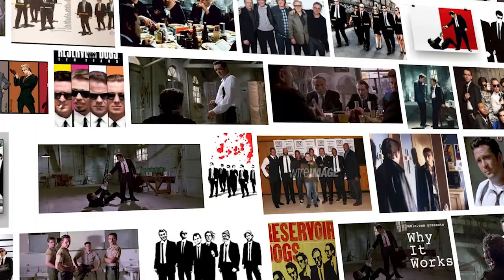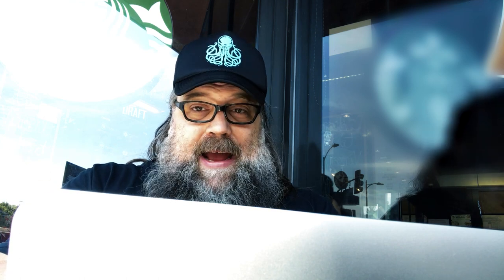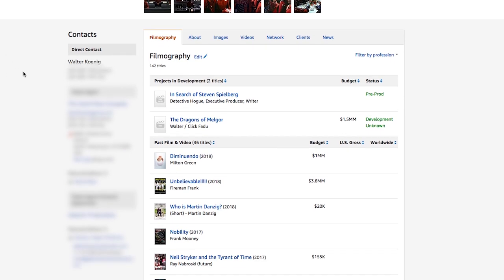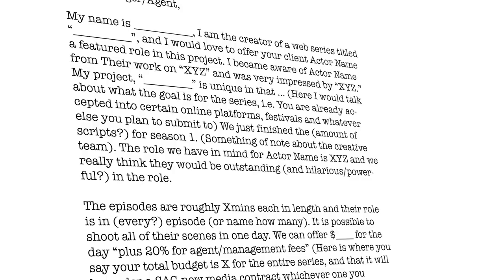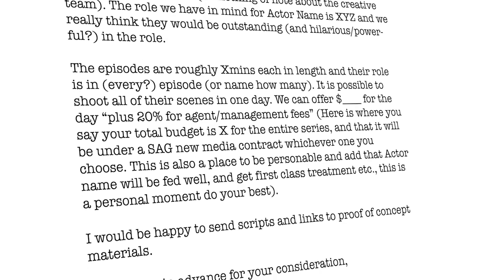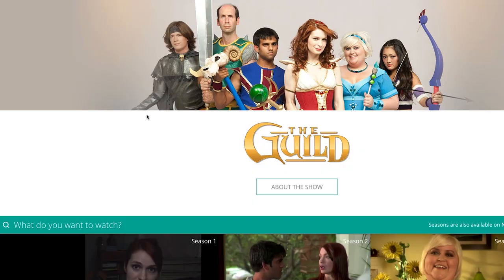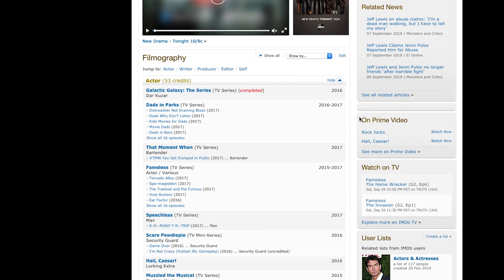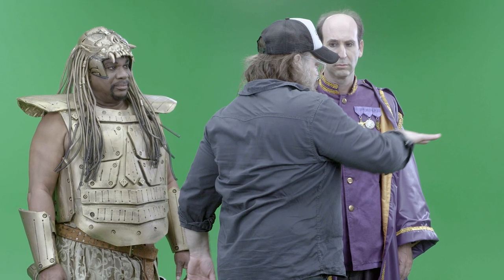FAMOUS ACTORS: CELEBRITY CASTING TIPS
In this episode, I share with you a roadmap that will guide you in reaching out to minor celebrities for your next project.

The Letter Draft:

Dear Manager/Agent,
My name is ___________, I am the creator of a project titled “__________”, and I would love to offer your client Actor Name a featured role in this project. I became aware of Actor Name from Their work on “XYZ” and was very impressed by “XYZ.”

My project, “_________” is unique in that … (Here I would talk about what the goal is for the project, i.e. You are already accepted into certain online platforms, festivals and whatever else you plan to submit to) We just finished the (short script, feature, series?). (Something of note about the creative team). The role we have in mind for Actor Name is XYZ and we really think they would be outstanding (and hilarious/powerful?) in the role.
The episodes or scenes are roughly Xmins each in length and their role is in (every?) episode/scene (or name how many). It is possible to shoot all of their scenes in one day. We can offer $____ for the day “plus 20% for agent/management fees” (Here is where you say your total budget is X for the entire project, and that it will be under a SAG new media contract whichever one you choose.

This is also a place to be personable and add that Actor name will be fed well, and get first class treatment etc., this is a personal moment do your best).

I would be happy to send scripts and links to proof of concept materials.

Thank you in advance for your consideration,Your Name